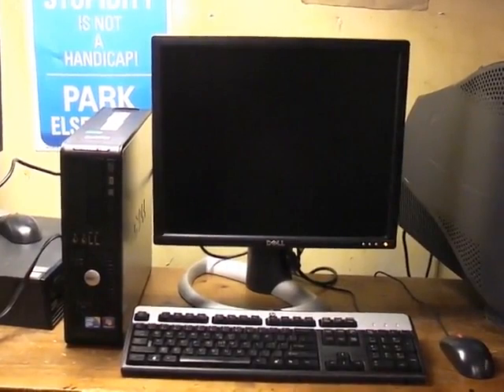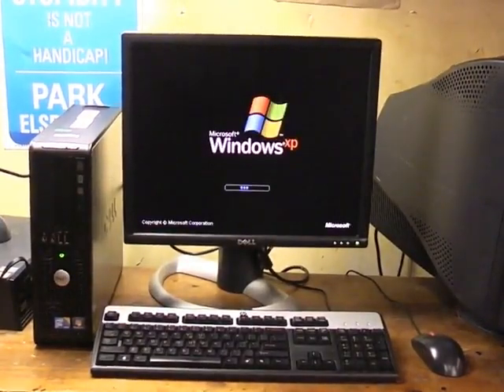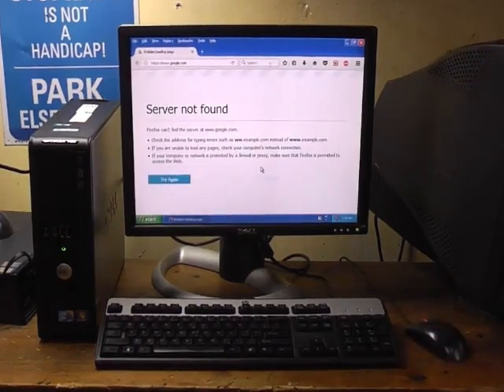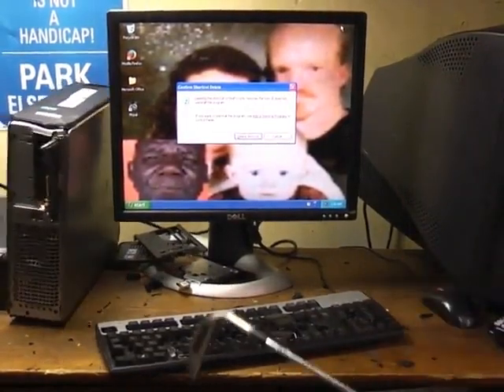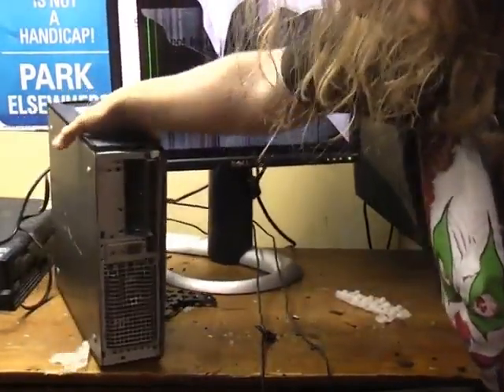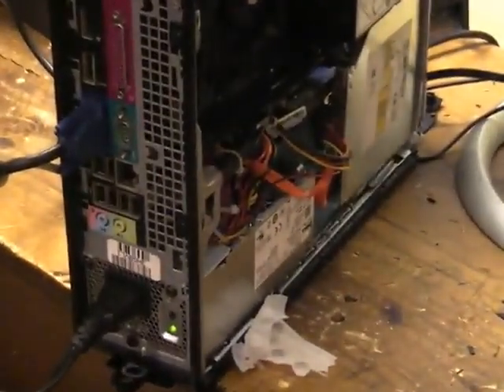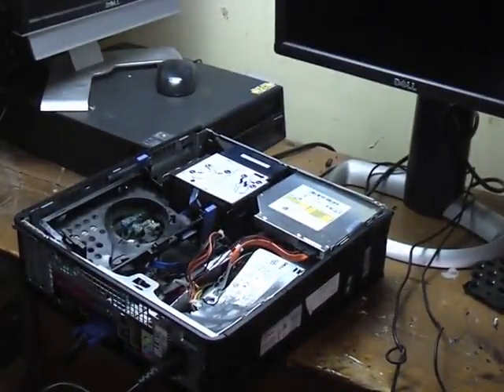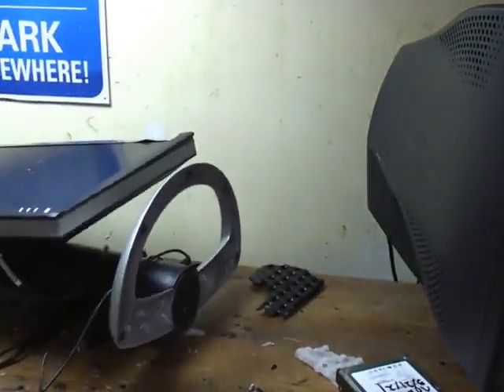Destructionfun With Dell Optiplex 780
Originally uploaded may 12 2022 to the @WalterKnox YouTube channel.